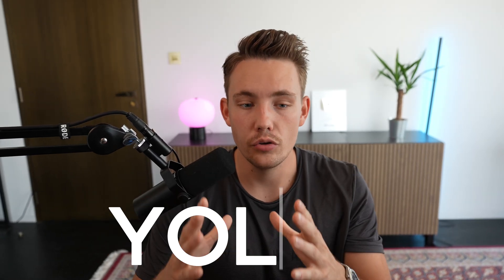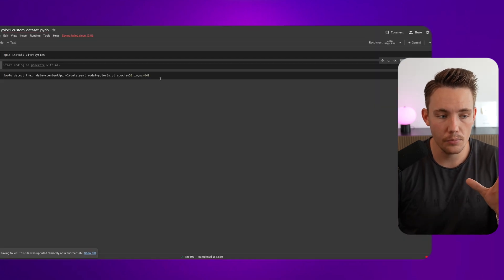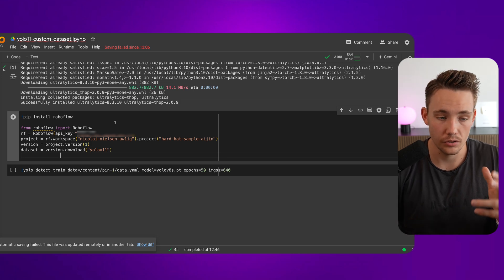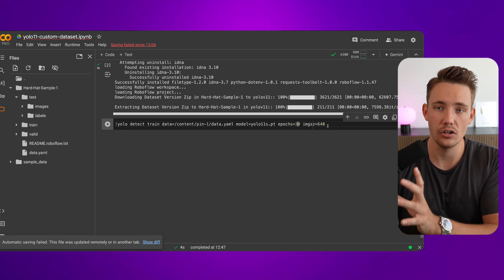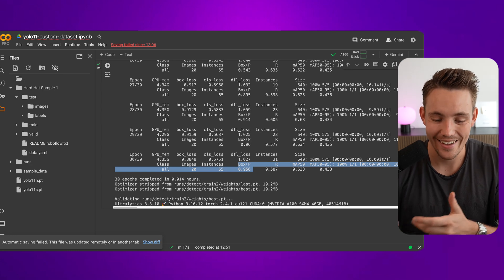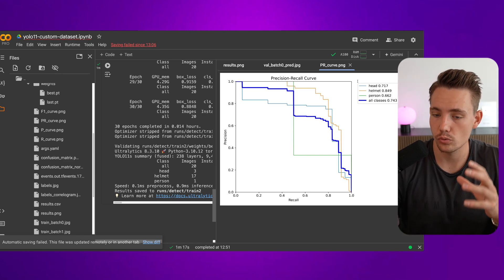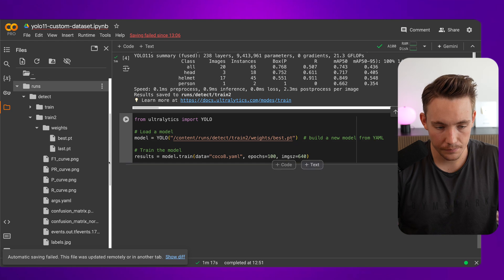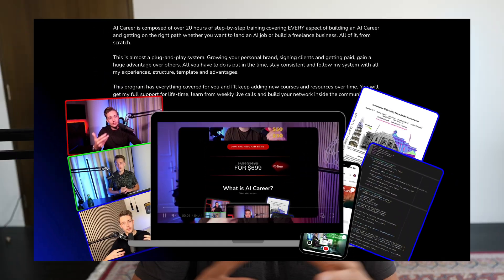YOLO11: Train on Custom Dataset on Google Colab for Free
In this video 📝 we are going to take a look at the new YOLO11 model and how we can train a custom one on our own dataset. We will see how we can do the whole pipeline in just a few steps. We are going to use roboflow for data labelling, export it and throw it directly into a colab notebook for training with ultralytics.